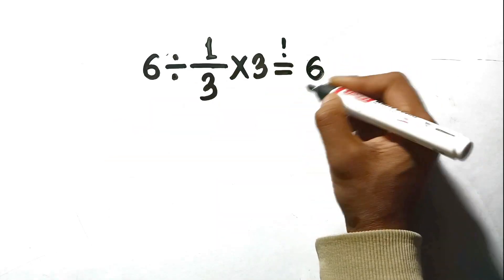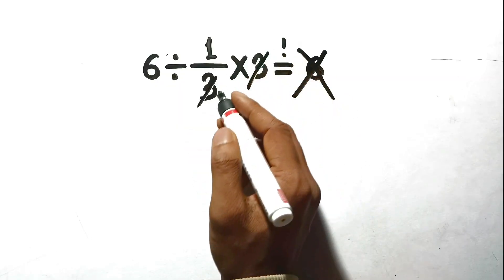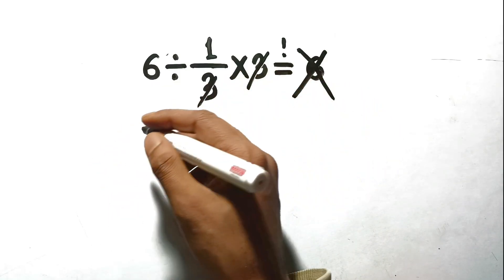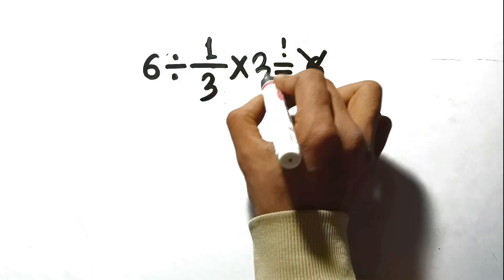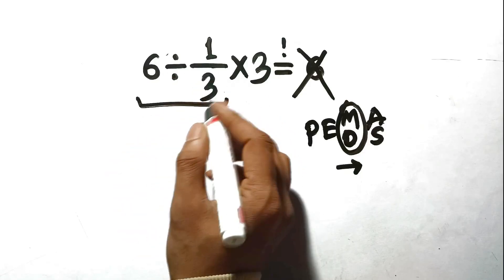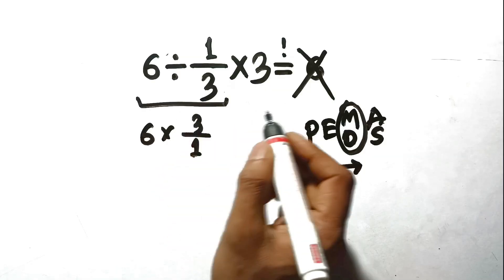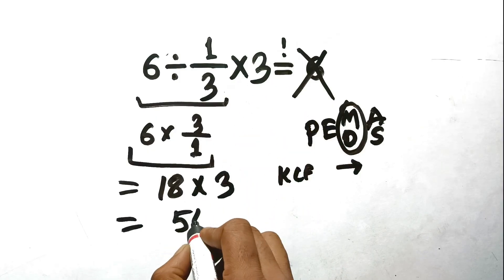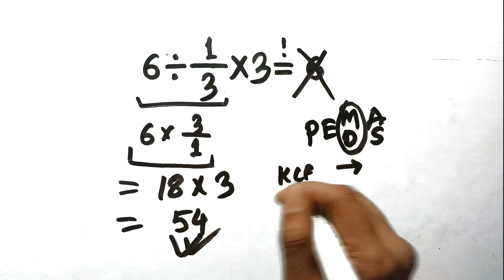Solve This Without Pen & Paper? You Are A True Genius!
​🔥 Unlock the secret to solving viral math problems without getting tricked! 🔥
​Are you part of the 99% who get this wrong, or the 1% who sees the hidden trap? In this video, we dive deep into the Order of Operations (PEMDAS/BODMAS) to solve a math puzzle that is confusing everyone on the internet.

​👇 What You Will Learn in This Video:
✅ The "Left-to-Right" Rule: The most common mistake people make with Multiplication and Division.
✅ PEMDAS vs. BODMAS: Understanding the global standards for math order.
✅ Step-by-Step Solution: I break down parentheses, exponents, and operations so you never get stuck again.
✅ Mental Math Hacks: How to solve complex equations in seconds.
​Whether you are a student preparing for exams or just want to keep your brain sharp with a daily challenge, this tutorial will give you instant clarity!​

Math doesn't have to be hard! On this channel, I turn complex math puzzles into simple, "Aha!" moments.

​📢 Interact with the Community:
​LIKE if you learned something new today!
​COMMENT your answer before watching the solution—did you get it right?
​SHARE this challenge with a friend who thinks they are a math genius!

​🔎 Related Search Topics & Questions Solved:

This Simple Math Mistake Fools Millions (Order of Operations Explained).

Only Geniuses Solve This in 5 Seconds (Most People Fail).

This “Easy” Math Problem Surprises Everyone (Don’t Guess!).

Most People Get This Order of Operations Wrong (PEMDAS Trap).

This Equation Stumps Everyone — Can You Solve It Correctly?

Only 1 in 10 People Can Solve This Math Problem Correctly.

Try Solving This Tricky Math Expression (Almost Everyone Fails).

Only 1 in 5 Can Solve This Math Problem Without Mistakes.

This Math Problem Tricks Everyone (The Mistake Is Subtle).

Most People Get This Math Question Wrong — Here’s Why.

Only 1% Can Solve This Math Problem Correctly (Are You One?).

This Viral Math Trick Blows Everyone’s Mind (But There’s a Catch).

Most People Get This Simple Math Question Wrong (Common Error).

Can You Solve This Simple Math Problem Without Guessing?

Is Your Math Brain Ready for This Challenge? (Quick Test).

This Simple Math Question Stumps Everyone (Try Before Watching).

​How to solve order of operations correctly
​Math trick questions and answers
​PEMDAS examples for beginners
​Why is the order of operations important?
​Viral Facebook/Instagram math problems explained
​Basic Arithmetic and Mental Math tips

​📈 Creating Math Success:
From basic arithmetic to complex algebra, understanding the sequence of operations is the foundation of all mathematics. We cover Addition, Subtraction, Multiplication, Division, Exponents, and Grouping symbols in a way that is fun and easy to digest.